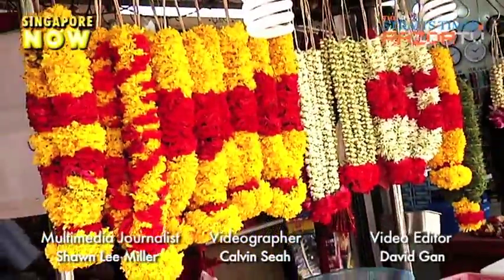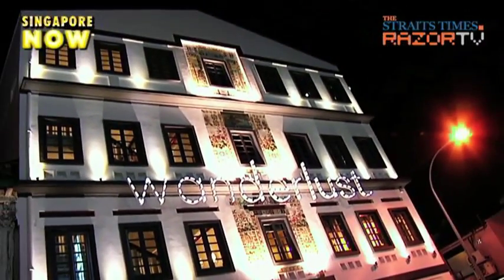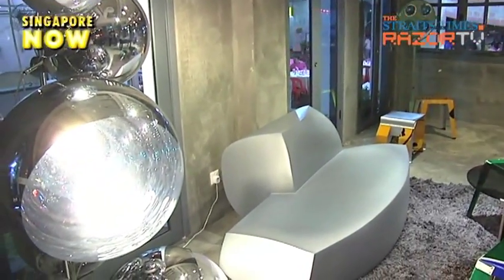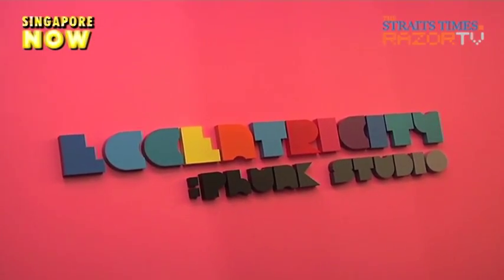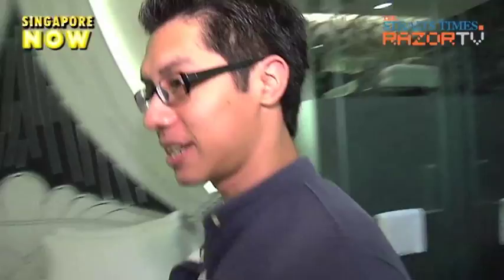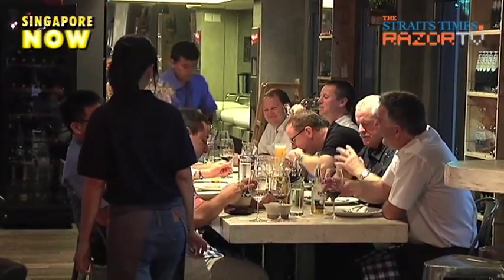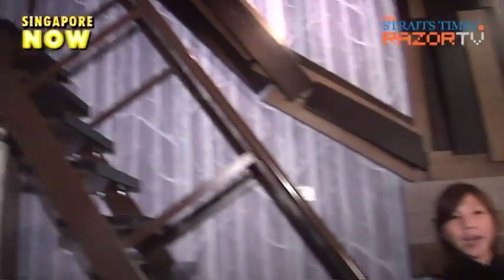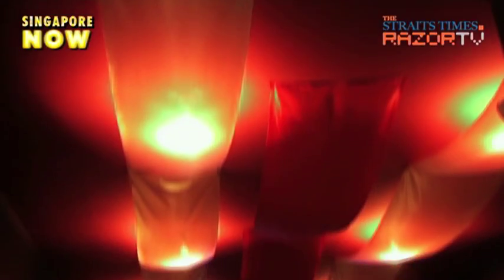Coolest hotel in Serangoon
The owner of funky hotel 1929 has a new hip hotel called Wanderlust, located in the heart of Little India. We take you on a guided tour of its cool and wacky rooms.